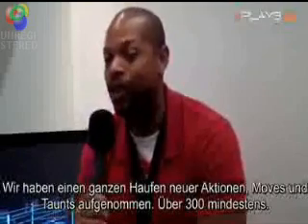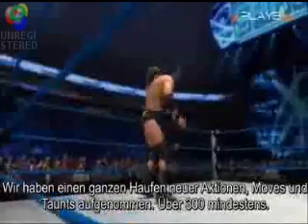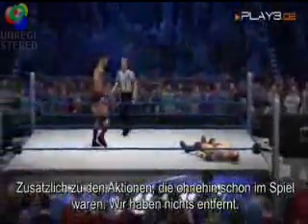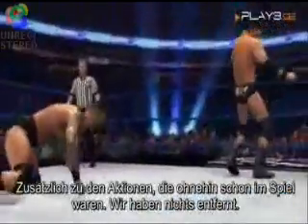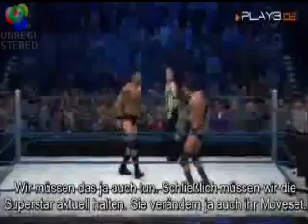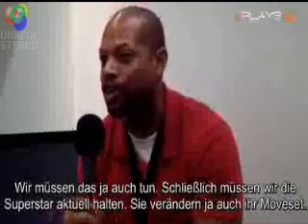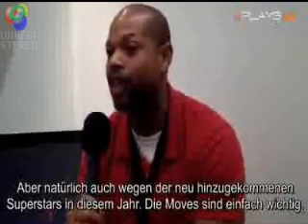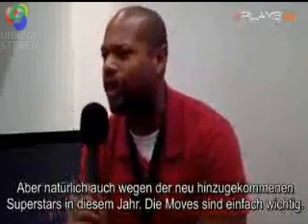WWE 12 - Bryan Williams Confirms 300 New Moves & Taunts!!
Credit to Play3 for the interview.
This is great news for fans who want diverse movesets.
The moves that were taken out, have now been replaced and added in.
Hopefully there is a lot of truth to this.